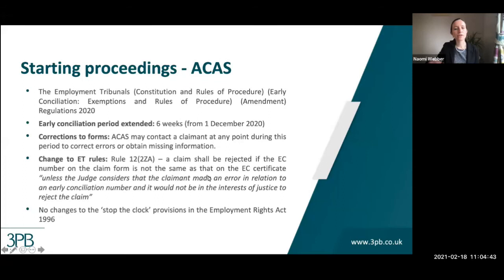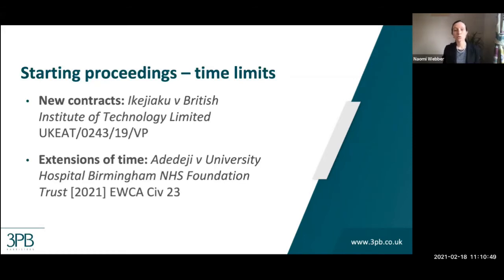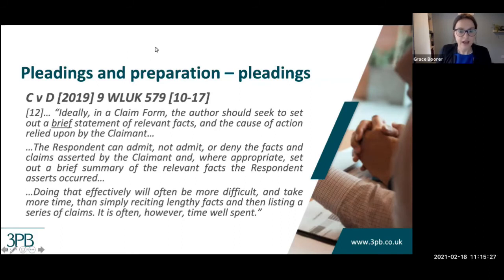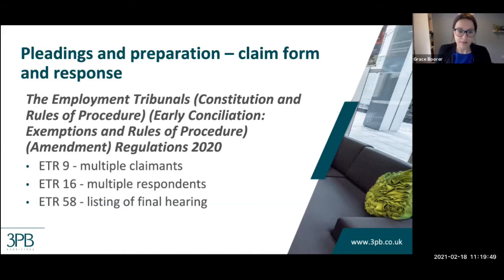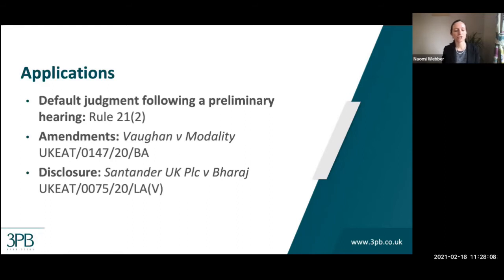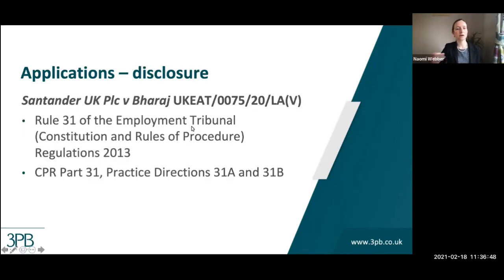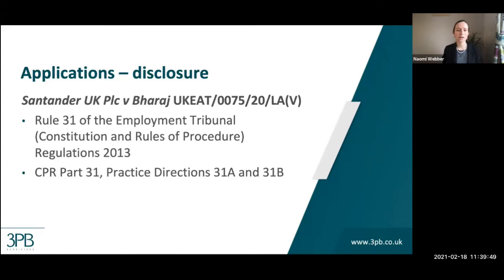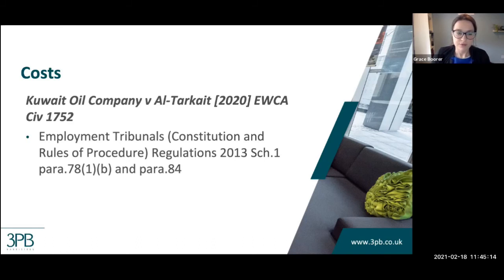3PB Employment Law Update - February 2021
Specialist employment and discrimination barristers Naomi Webber and Grace Boorer discuss 'Preparation Hurdles and Procedural Pitfalls' in February's live webinar from 3PB Barrister's employment and discrimination law team.